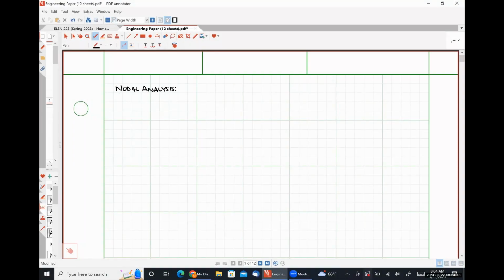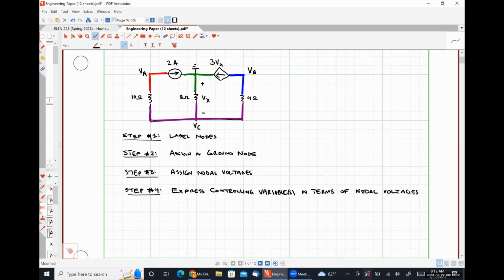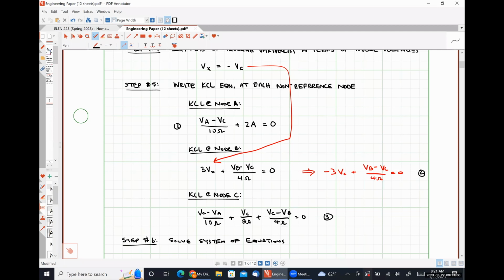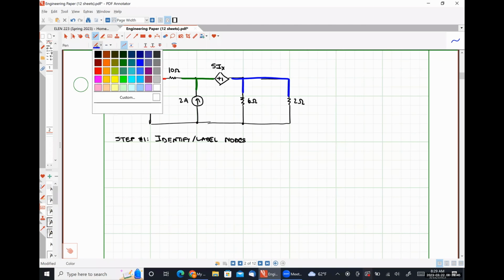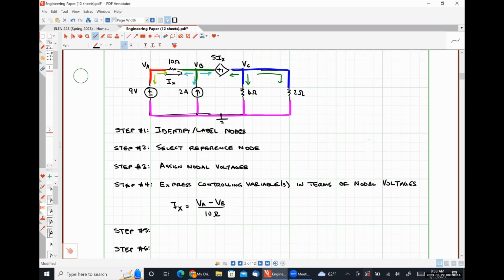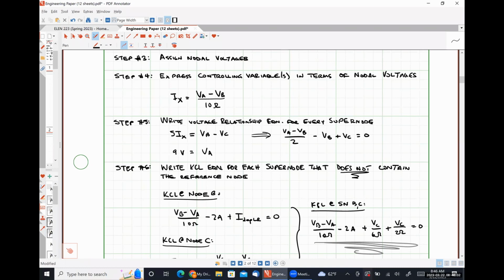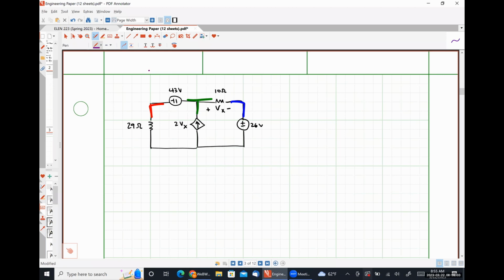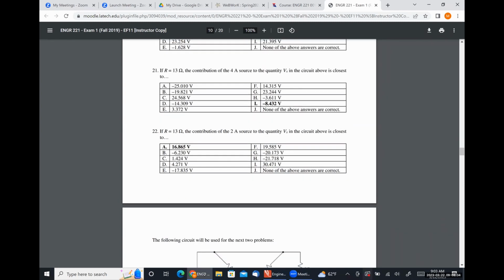ENGR 221 (Spring 2023) - Class Meeting #07 - 03/22/2023